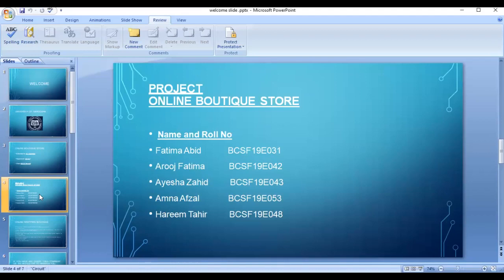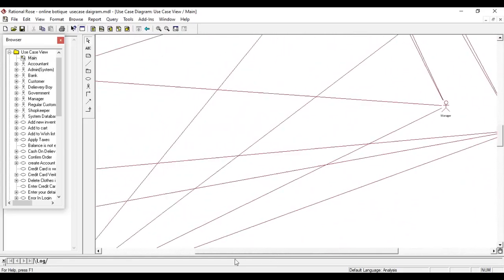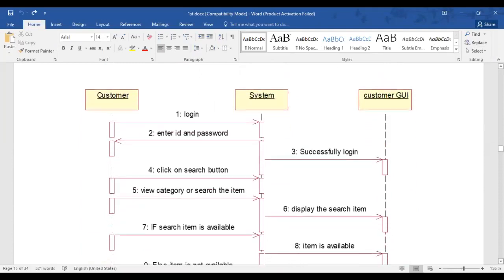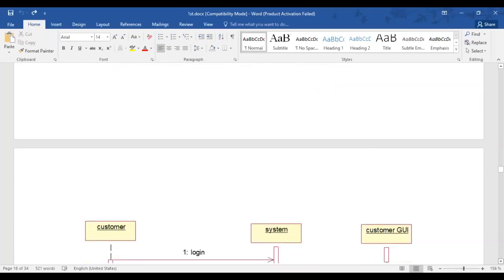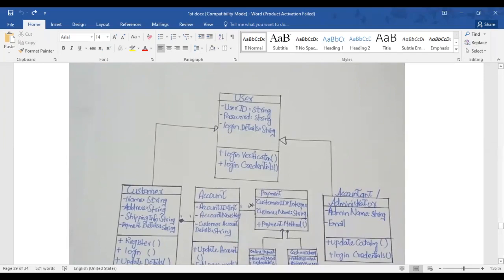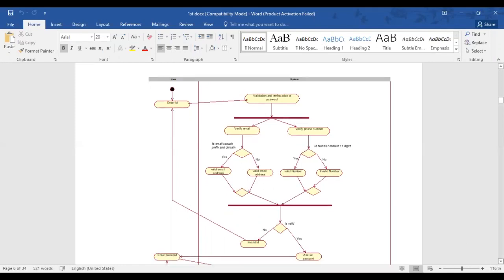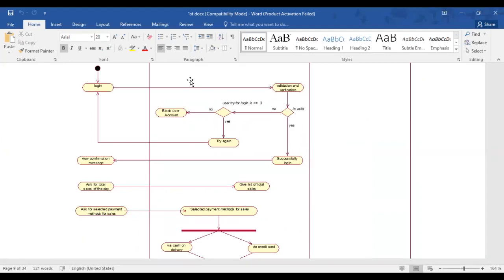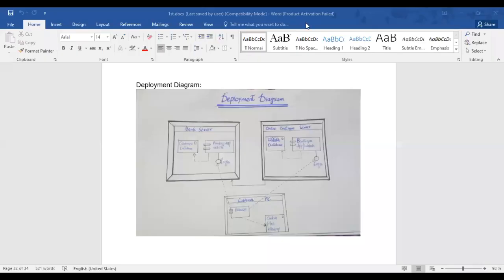UML DIAGRAMS for Online shopping systems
In this diagram you will learn about UML diagrams of online shopping system
online shopping # UML diagrams